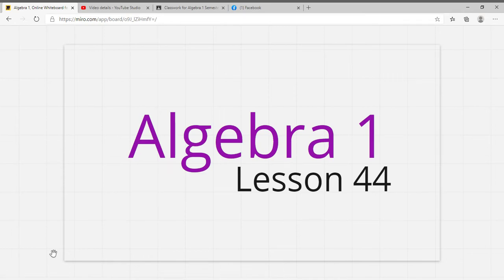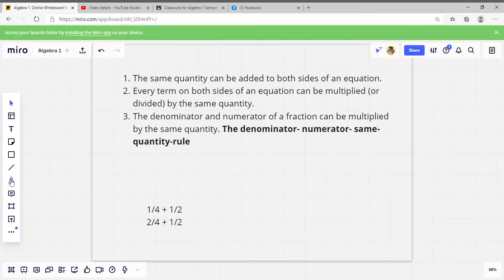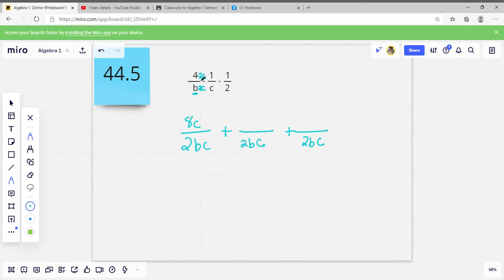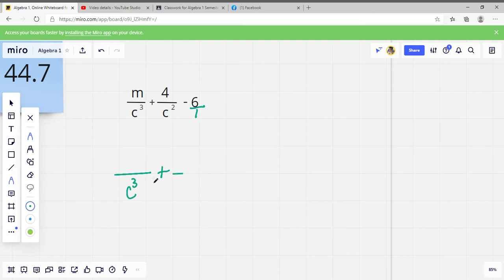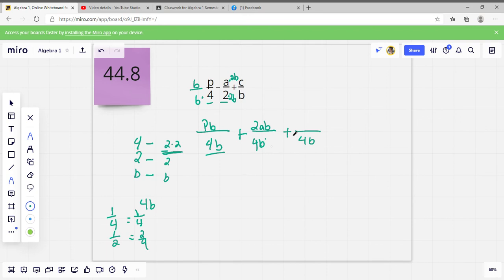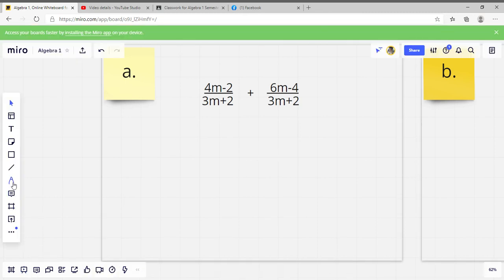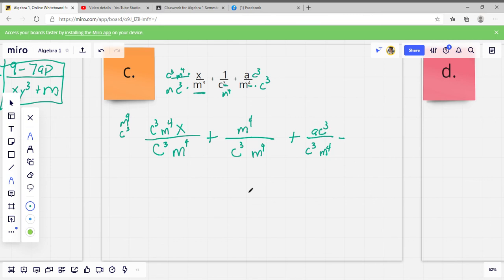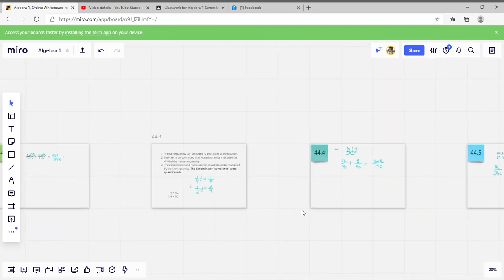Algebra 1 Lesson 44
Saxon Algebra 1 third addition. Lesson 44